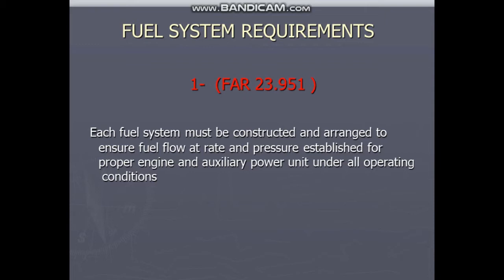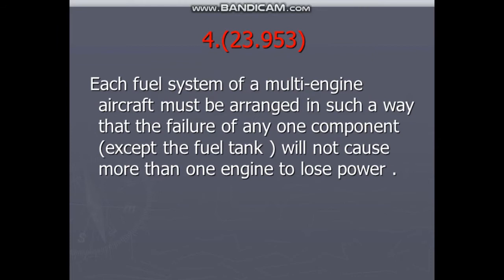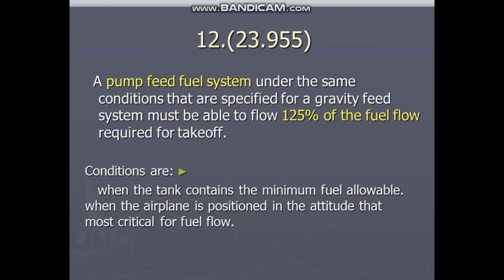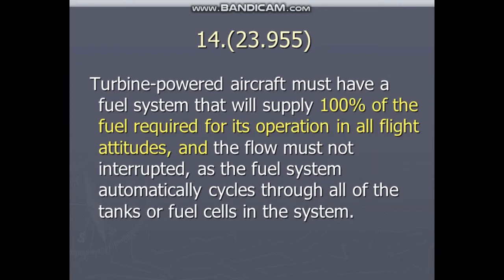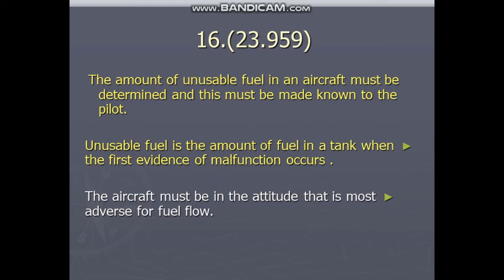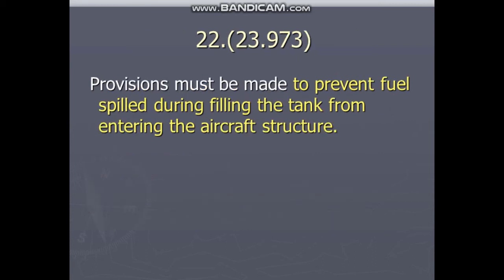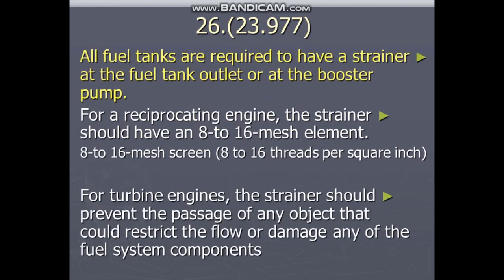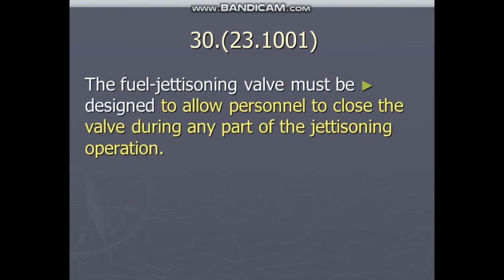POWERPLANT CH.7 FUEL SYSTEM part 2